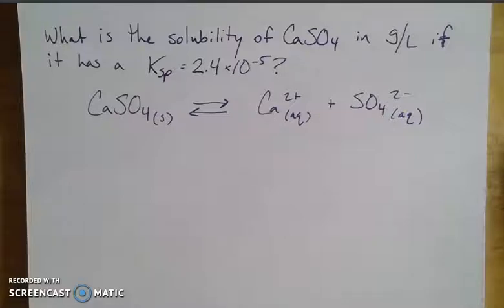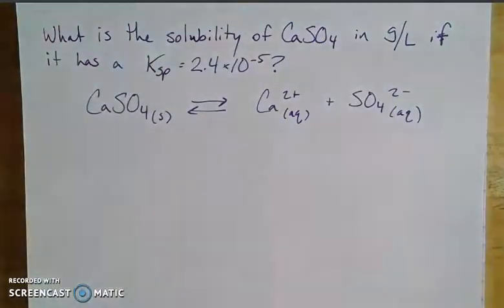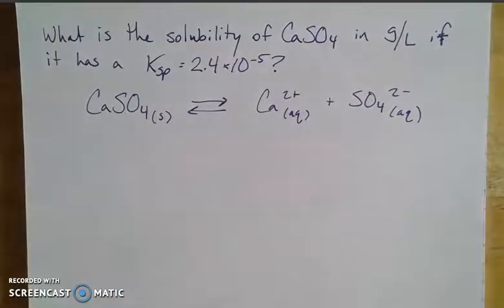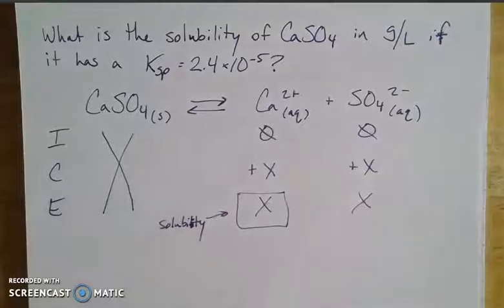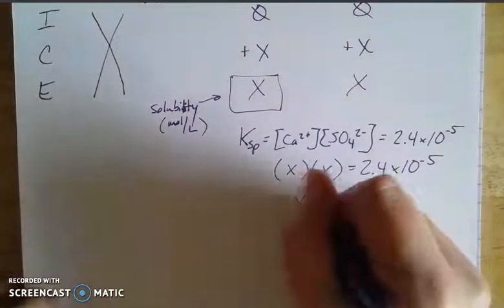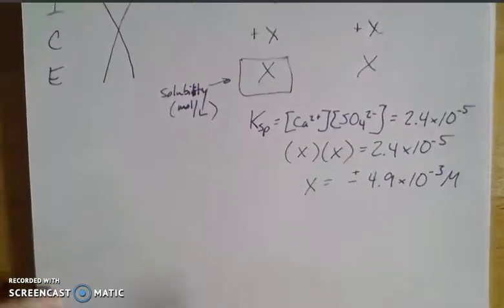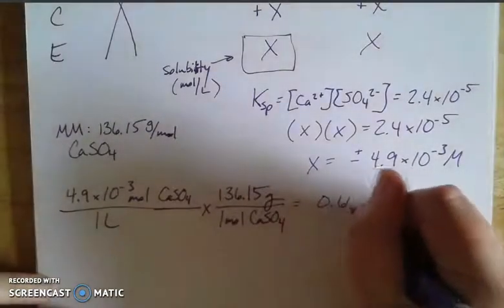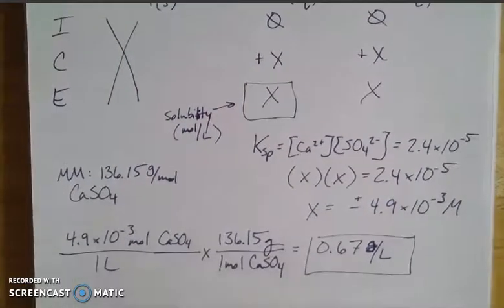Calculating Solubility from Ksp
A quick example of calculating the solubility in grams/Liter from a given Ksp value.  This video is meant to supplement General Chemistry III (CHEM 163) at Big Bend Community College.